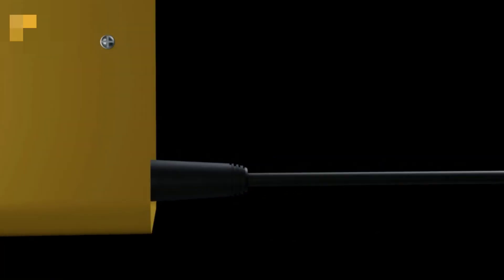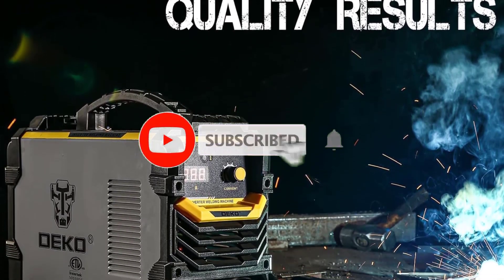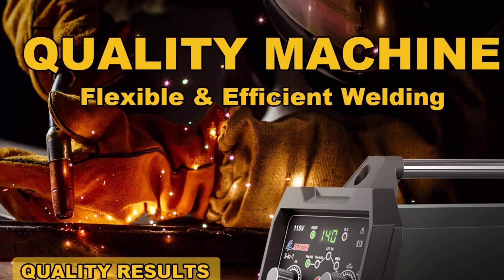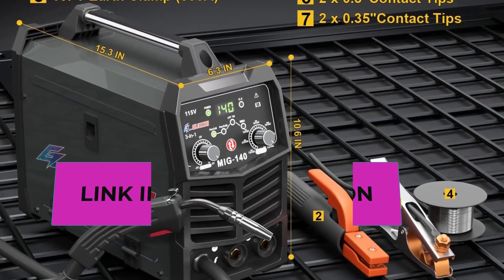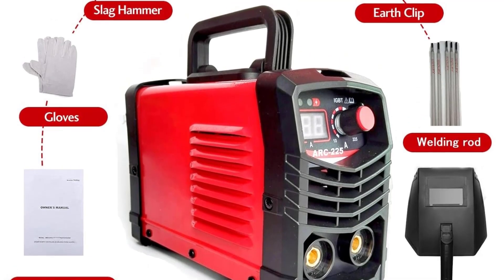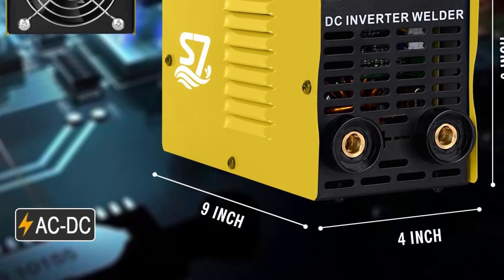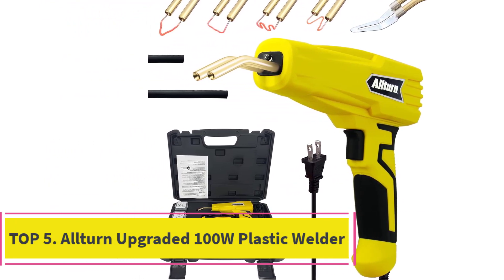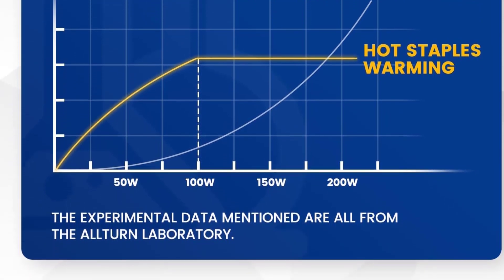Top 5 Best Laser Welding Machines reviews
In this video, we listed the Best Laser Welding Machines in 2023 ?